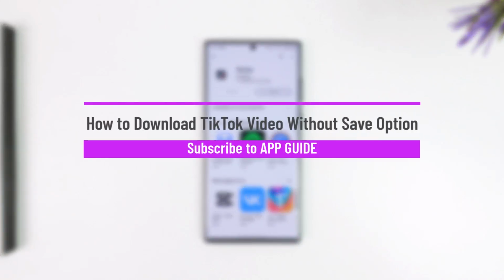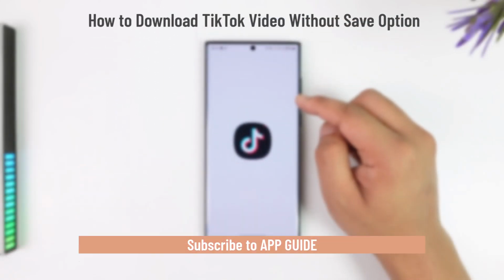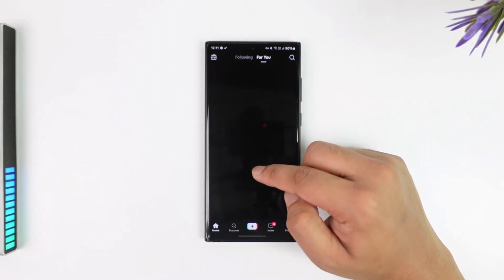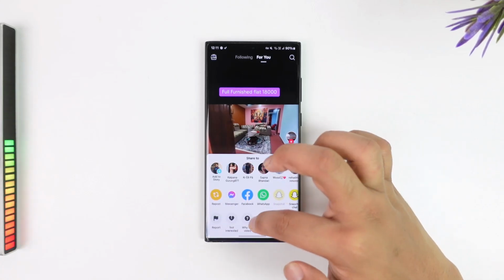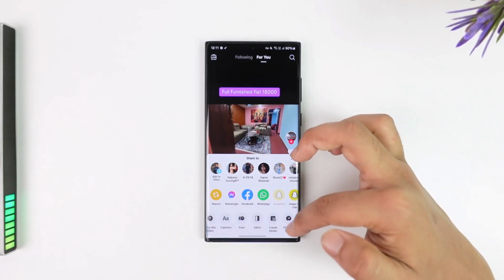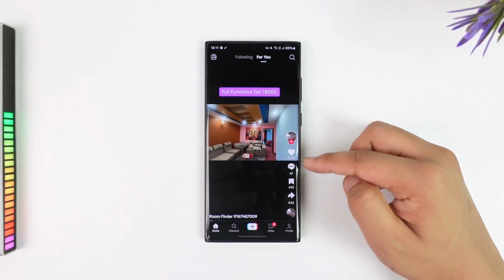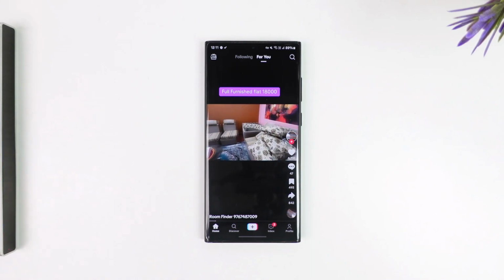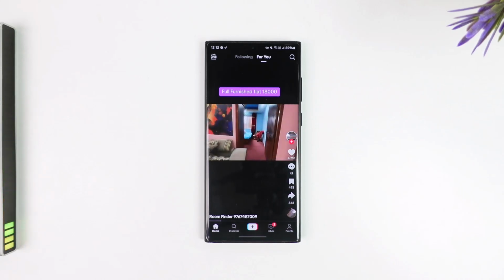How to Download TikTok Video Without Save Option !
Learn how to download TikTok videos even when the save option is not available! In this comprehensive tutorial, we'll show you a simple and effective method using your phone's screen recording feature. Whether you're using an iPhone or Android, this guide will help you save any TikTok video directly to your device, even if the save video option is disabled.

First, open the TikTok app and find the video you want to save. Typically, you would tap the share icon at the bottom right and select the save video option. However, if the save option is not available, don't worry. This tutorial will show you how to use your phone’s screen recording tool as an alternative method. Ensure that the screen recording tool is set to capture only the media sound and not the microphone. Start the screen recording, then play the TikTok video from start to finish. Once the video has finished playing, stop the screen recording. You can then crop any unwanted portions of the recording. This method is straightforward and allows you to save TikTok videos without relying on the save option.

By following these steps, you can easily download and keep your favorite TikTok videos, share them with friends, or watch them offline.

Timestamps:
0:00 - Introduction
0:02 - Finding the save option on TikTok
0:12 - Solution for videos without the save option
0:22 - Using the screen recording feature
0:32 - Recording the TikTok video
0:41 - Stopping and cropping the recording
0:45 - Saving the TikTok video
0:49 - Conclusion and additional tips